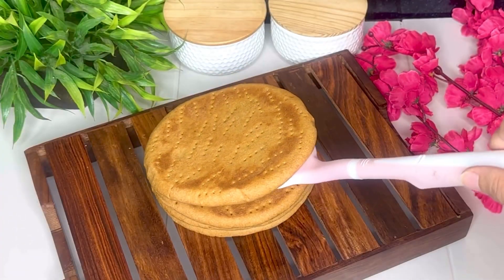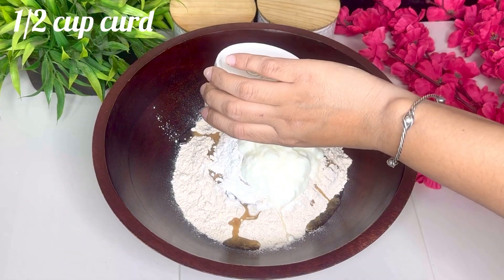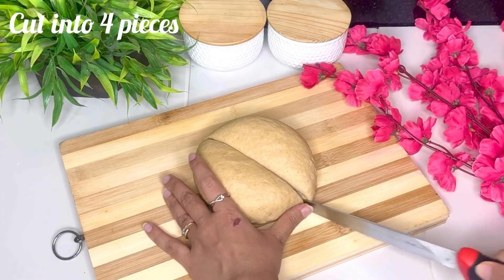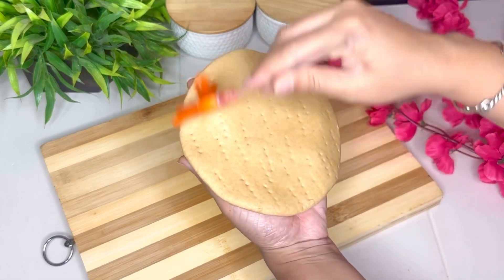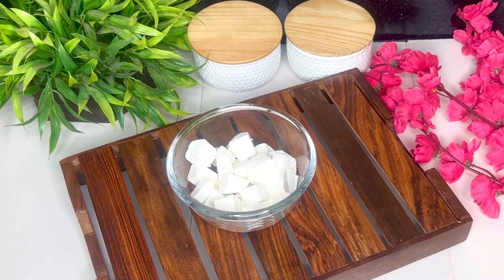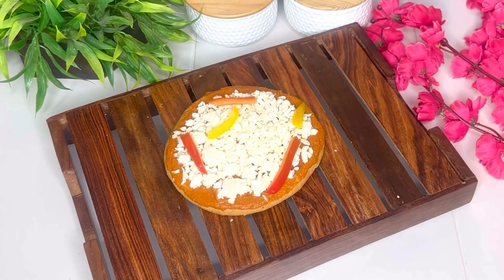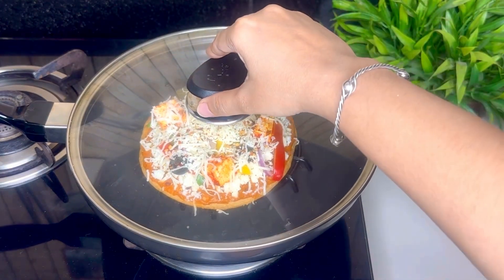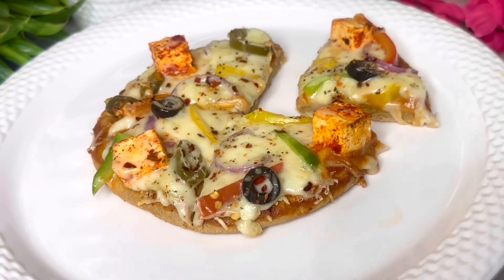गेंहू के आटे का ऐसा पिज़्ज़ा घर पर बनायेंगे तो dominos जाना भूल जाएँगे | Whole Wheat Pizza Recipe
4 regular size pizza

Ingredients:

2 cups of whole wheat flour
3/4 tbs salt
1/2 tbs baking powder
1/4 tbs baking soda
2-3 tbs cooking oil
1/2 cup curd

For Pizza Assembling:

1 tbs pizza sauce
Handsfull of diced mozzarella cheese
Sliced red & yellow bell peppers
Sliced capcicum
Sliced onion
Olive
Jalapenoes
Red chilli coated paneer
Hands full of grated mozzarella cheese
Chilli flakes
Pizza seasoning